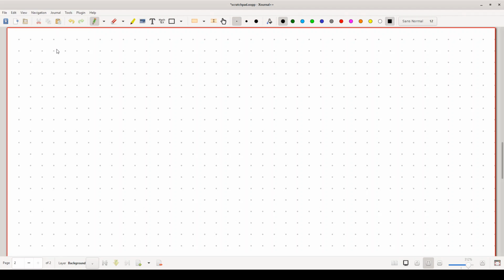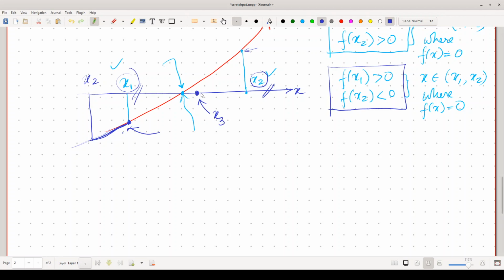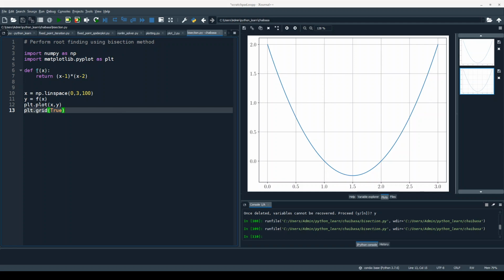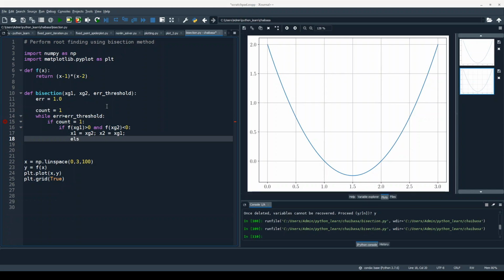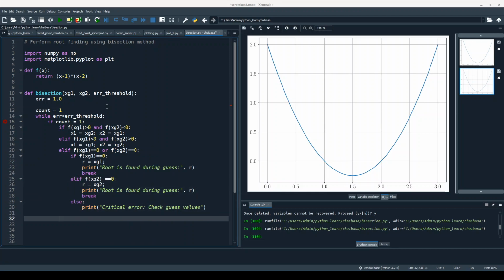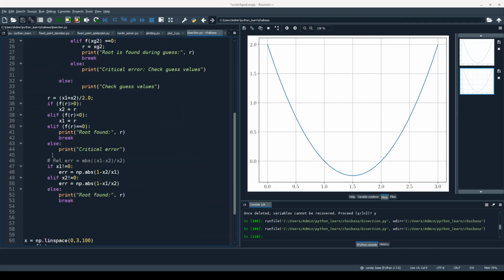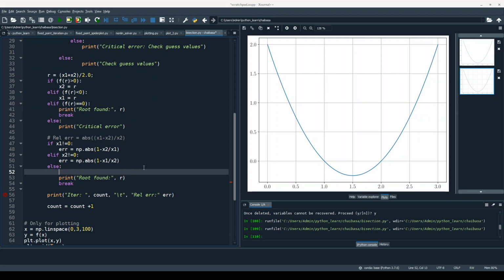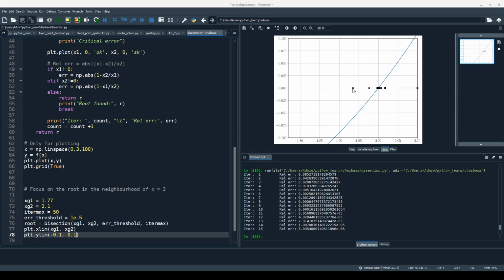python crash course 5 bisection method